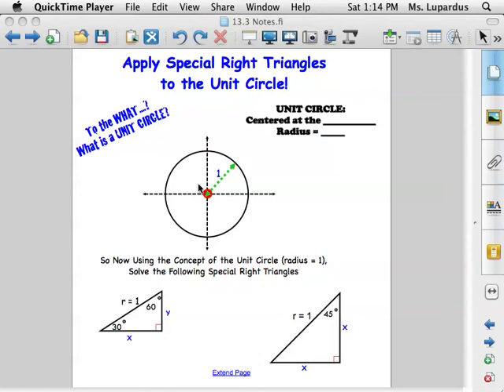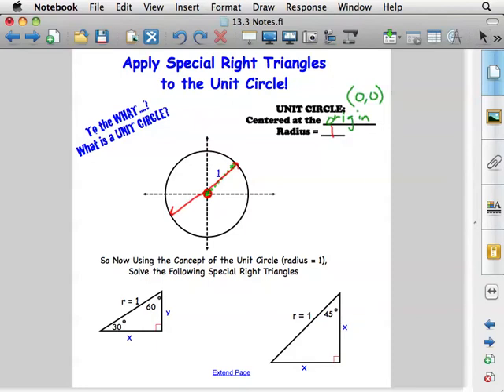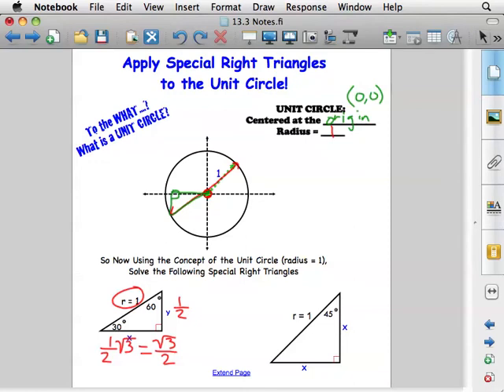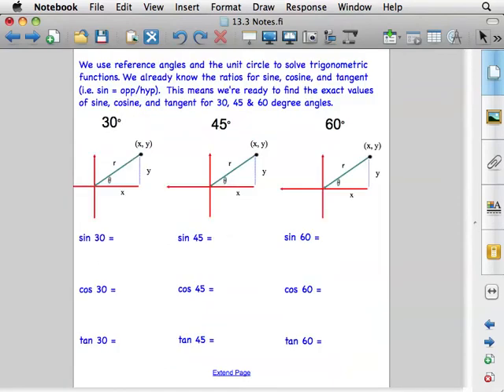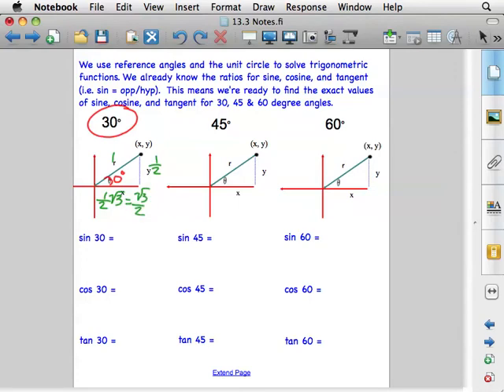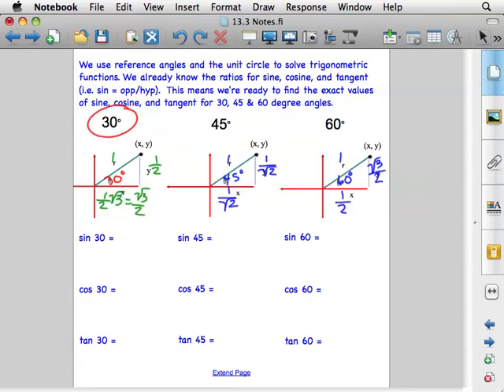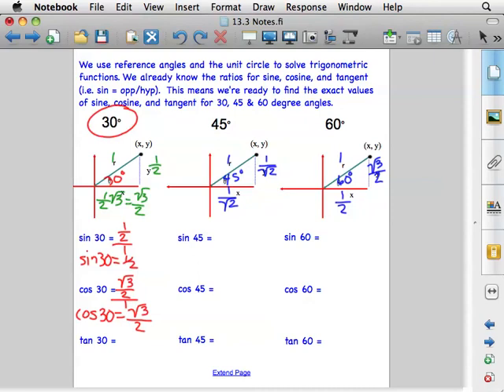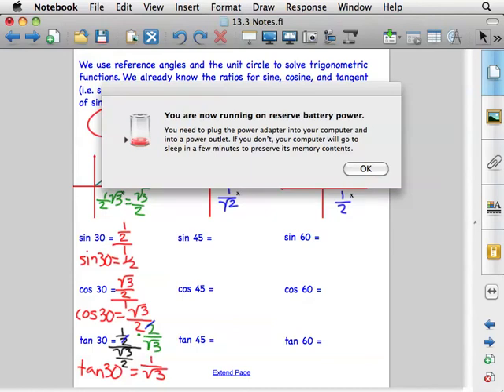Screen Recording 7